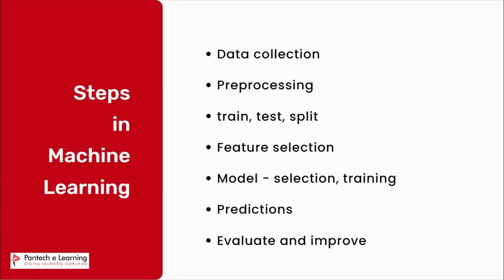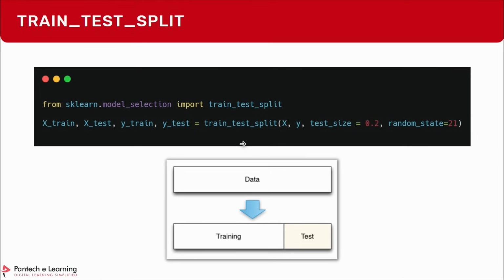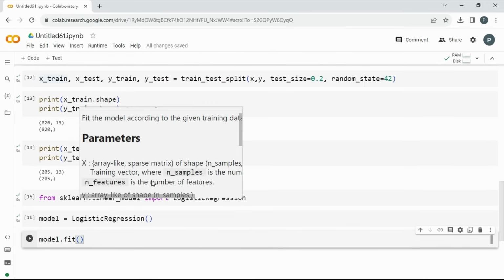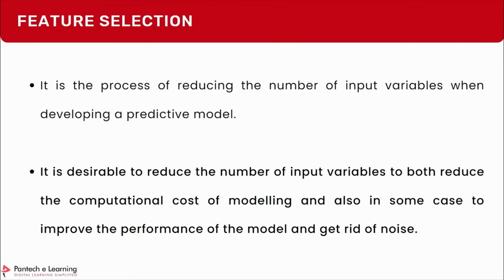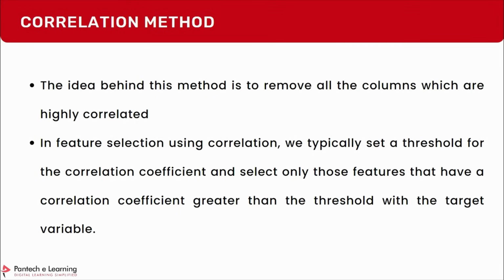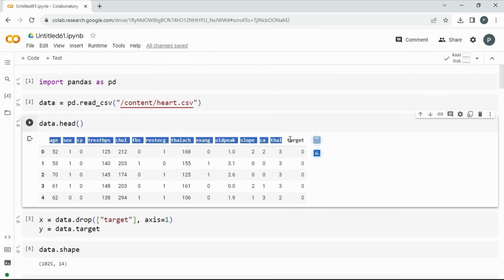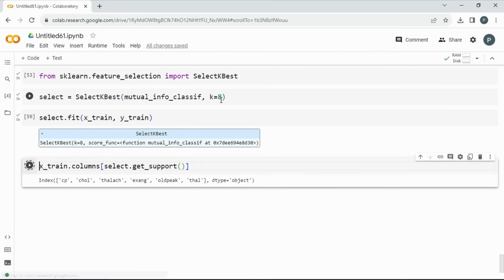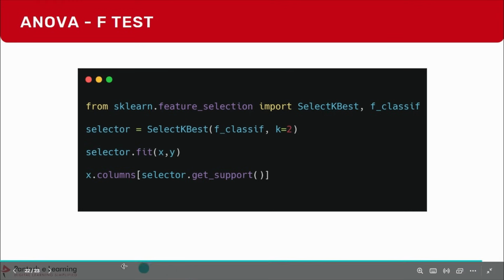Day13 - Sklearn Library train test, Features Selection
Happy Learning!😃